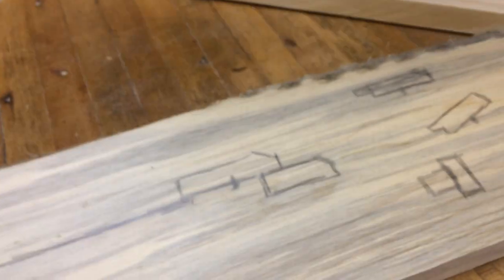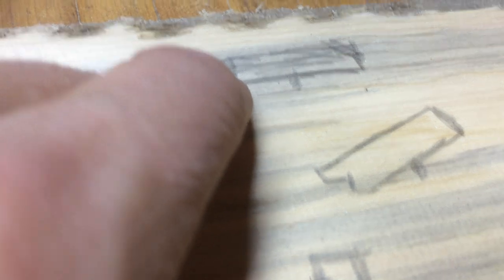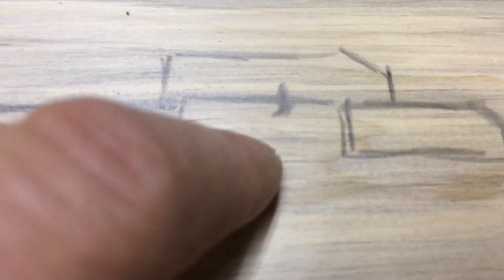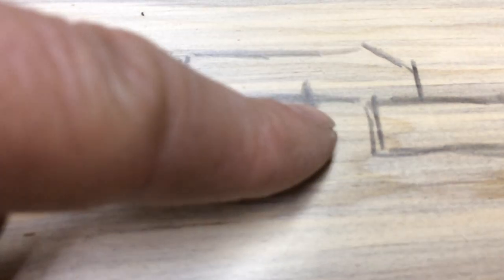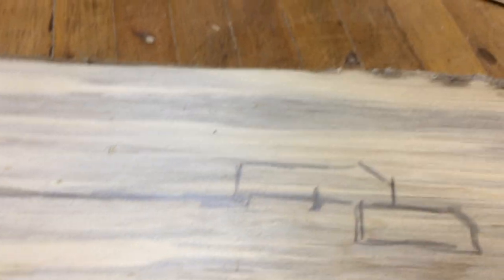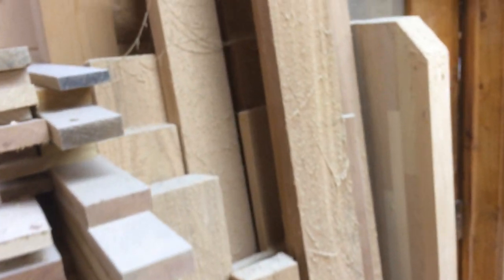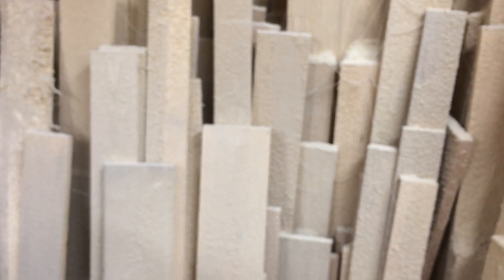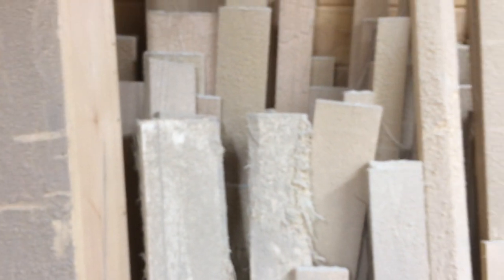Wood Dual Layer Picture Frame Planning ... Wood Artistry Project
Making a wood picture frame. This is a side project. Playlist "Making A Wood Picture Frame - Athens, PA"@victorianestate

Please subscribe and view our numerous playlists @victorianestate     House repair, renovation, revitalization, and restoration of: our 1873 Victorian house in Waverly NY, along with the former carriage house and outbuilding of the estate; our circa 1900 house in Lewistown, PA; our 1987 home in Athens, PA; our golden retrievers; side projects not related to these homes; and much more.